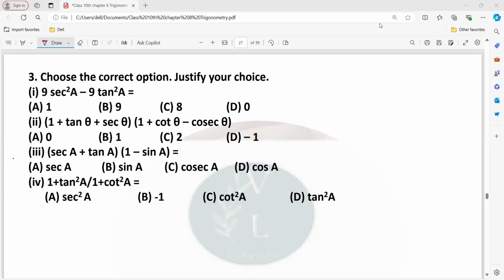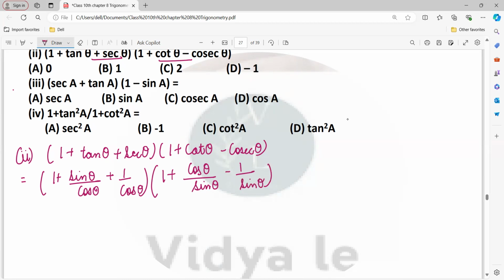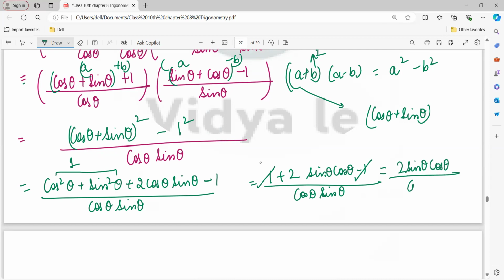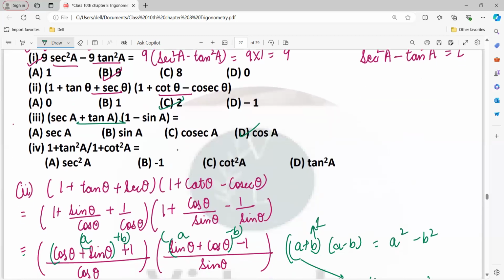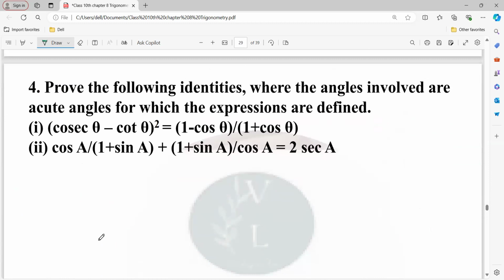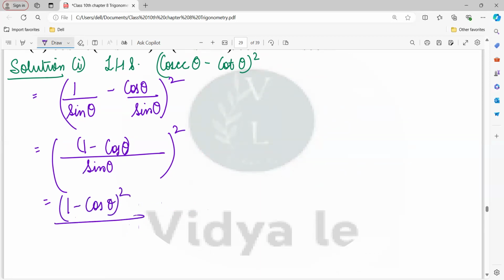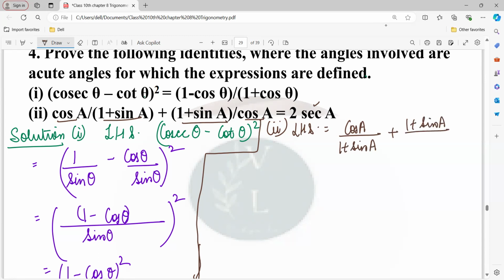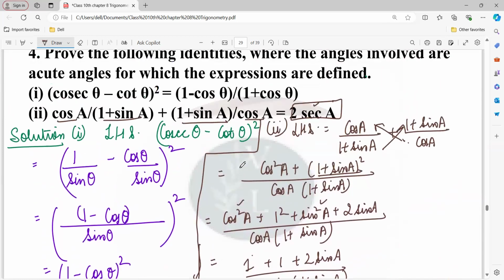CLASS 10|CBSE| MATHS| CHAPTER 8|INTRODUCTION TO TRIGONOMETRY|EX 8.3|Q.NO. 3,4(i,ii)|PART 8||VIDYA LE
CLASS 10||CBSE| MATHS| CHAPTER 8|INTRODUCTION TO TRIGONOMETRY|EXERCISE 8.3|Q.NO. 3,4(i,ii)|PART 8||VIDYA LE

In this video, I have explained  Exercise 8.3 Question Number 3,4(i)(ii).